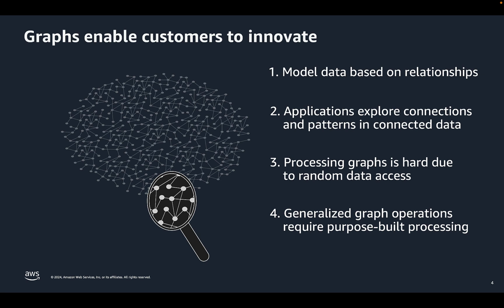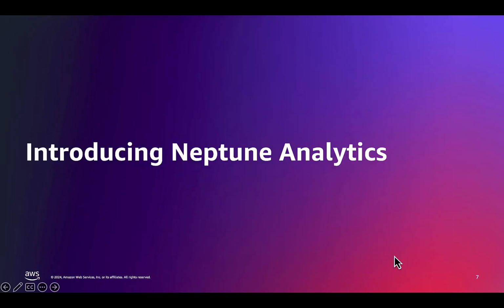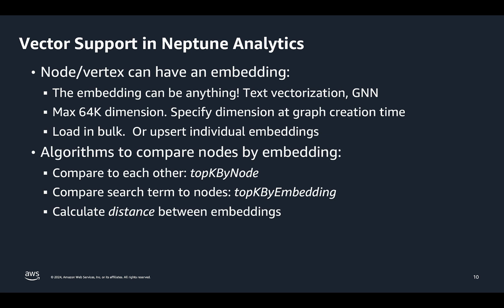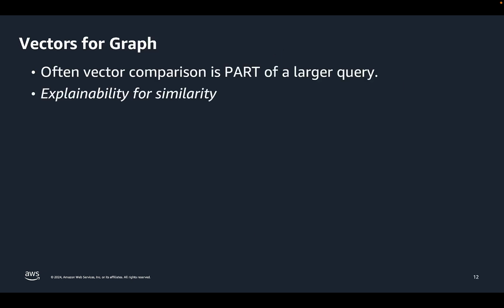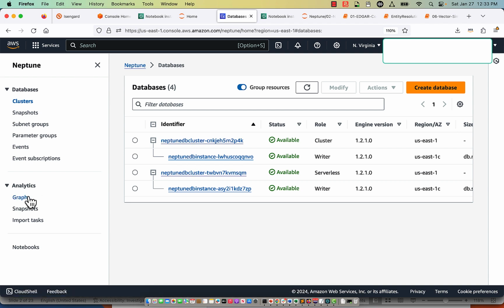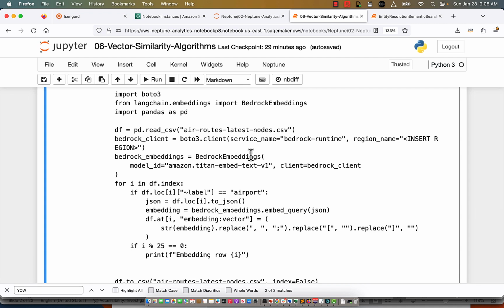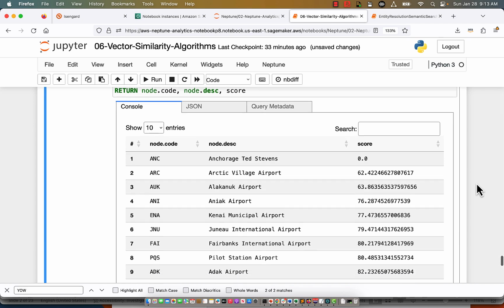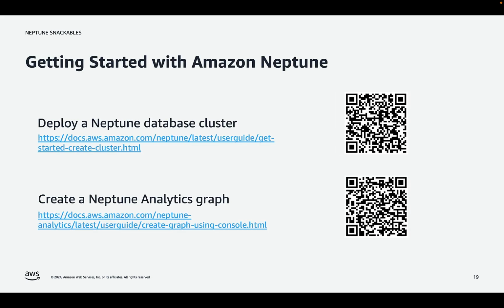Neptune Analytics for Vectors | Amazon Web Services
What is Amazon Neptune Analytics? What are vectors, and how can they be used in applications to provide advanced similarity search functionality? In this video, we demonstrate how you can create a Neptune Analytics graph, populate it with a sample dataset, and perform vector similarity searches using the native openCypher and graph algorithm support.

Graph Algorithms on Neptune Analytics

Using Notebooks with Neptune Analytics